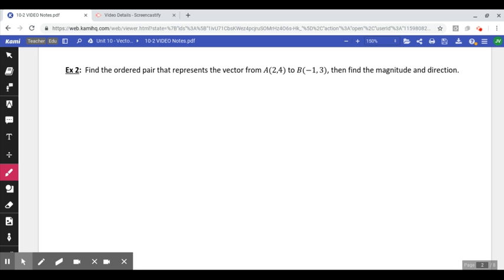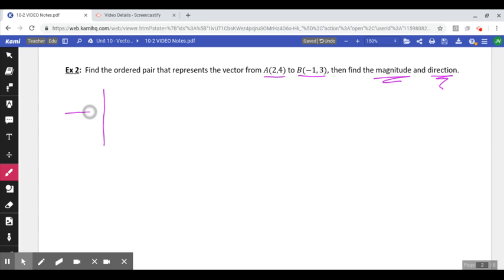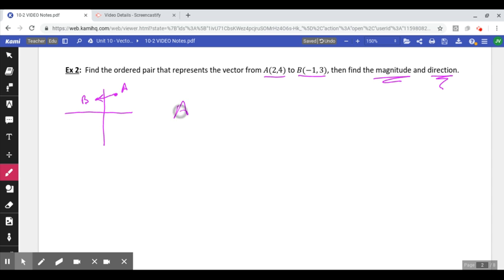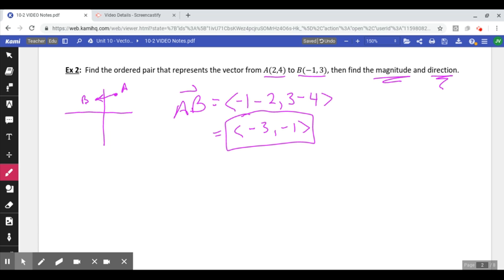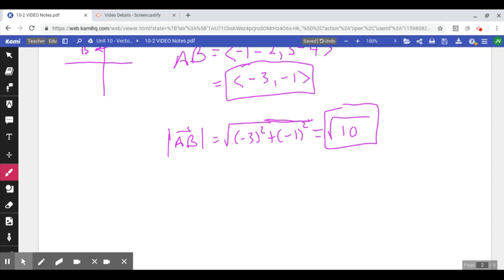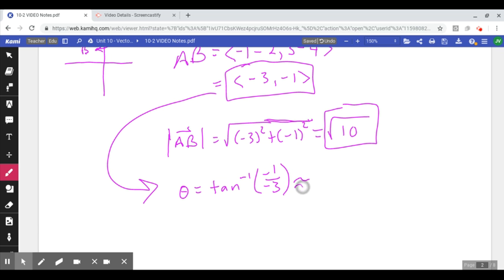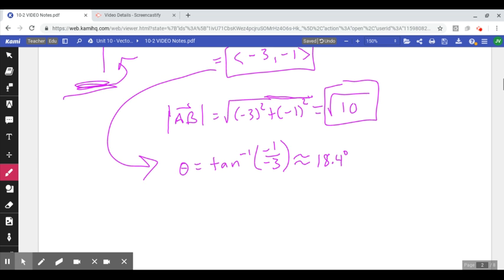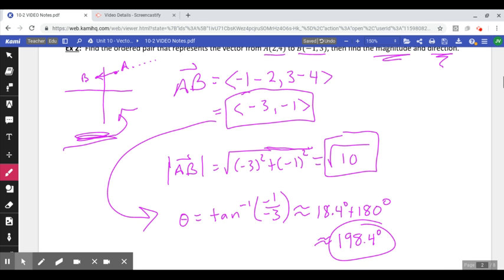10.2 Example 2 - PreCalc